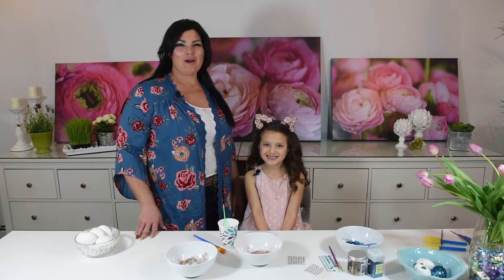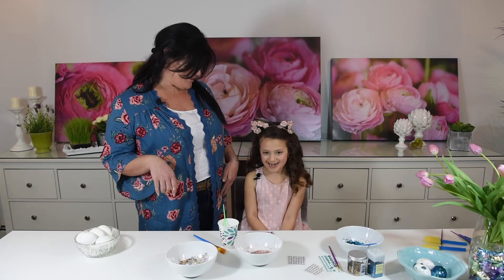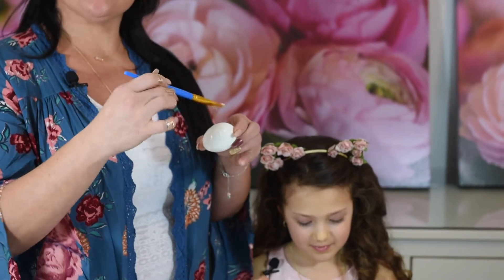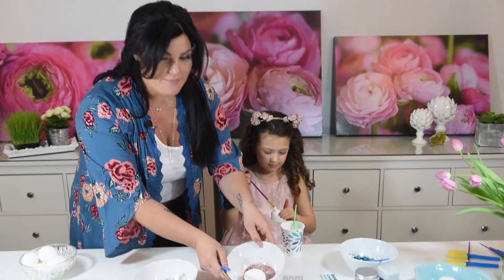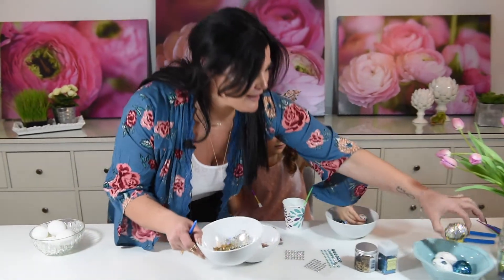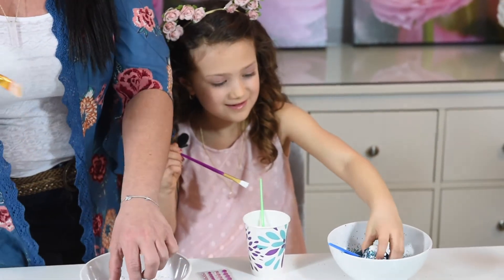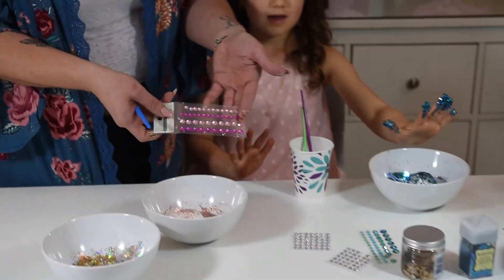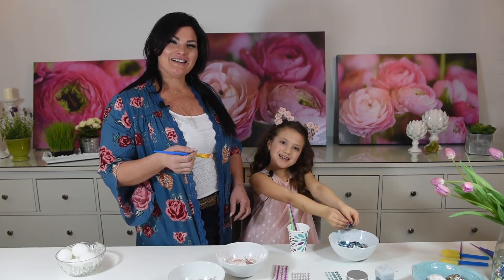Easter Egg Love!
Blinging it up for Easter with glittering eggs